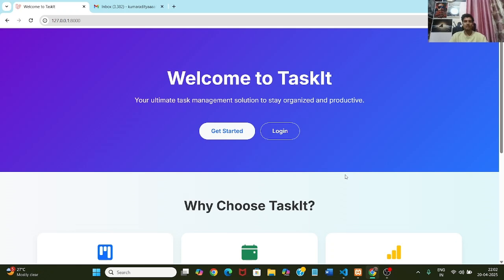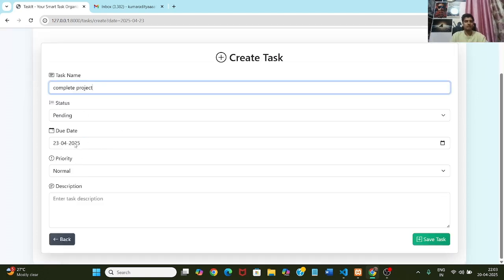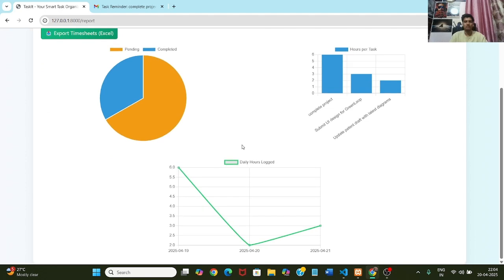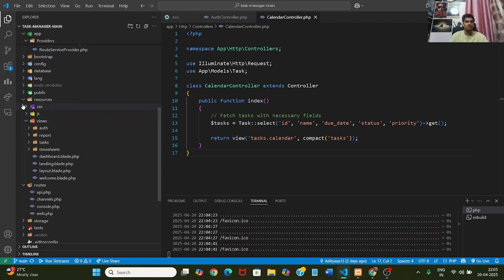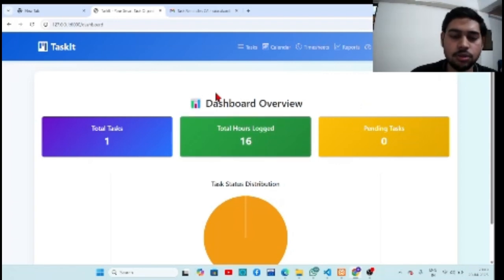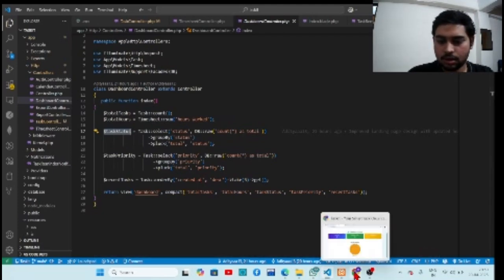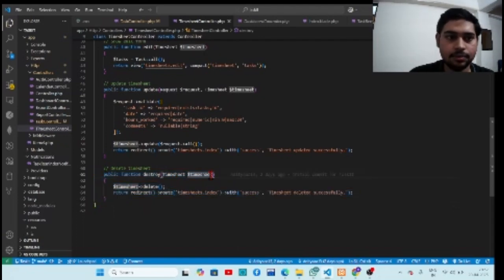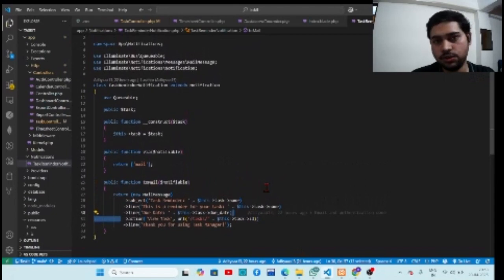Laravel Task Manager App | TaskIt - Email Notifications, Auth & Calendar Integration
TaskIt is a simple and modern task management web app built using Laravel. It allows users to sign up, log in, manage their tasks, get email reminders, and view their schedules using calendar integration.

This project demonstrates how to build a fully functional Laravel app with authentication, task CRUD operations, and email notifications.

Tech Stack:
Laravel 10 (Backend Framework)
Blade Templates (Frontend)
Bootstrap 5 (Styling)
MySQL (Database)